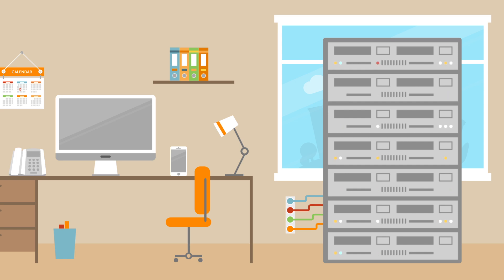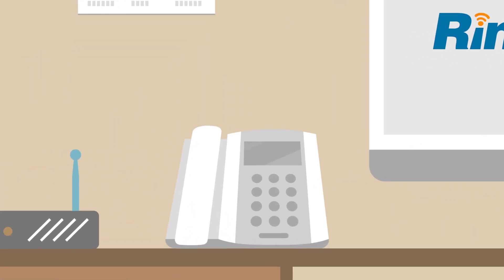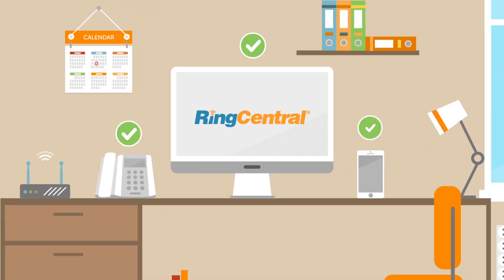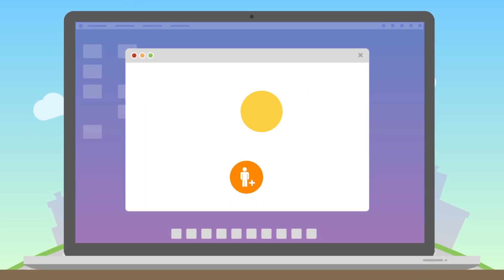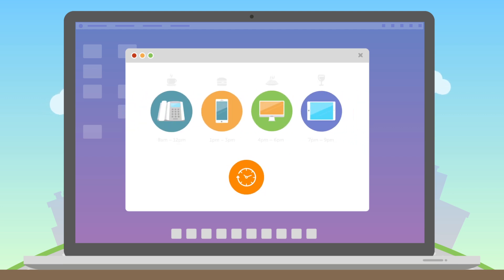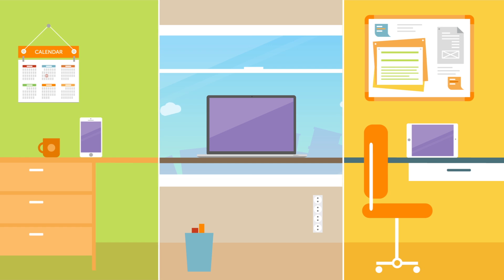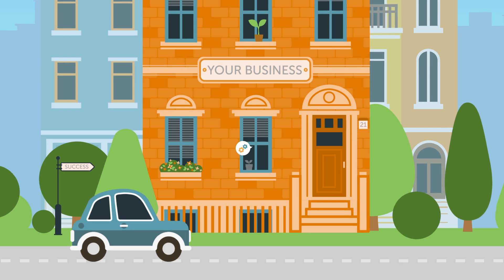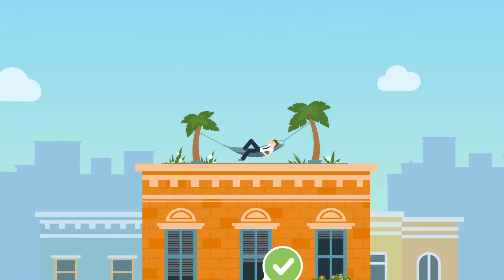How does a phone system in the cloud work?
Learn how RingCentral Office replaces clunky on-premise business phone systems:

*End management complexity
*Connect multiple locations
*Enable BYOD and mobile
*Increase productivity

For more information on Office, visit the Office product

Rely on high-quality phone service anywhere you have Internet access with business VoIP

to know more about RingCentral.